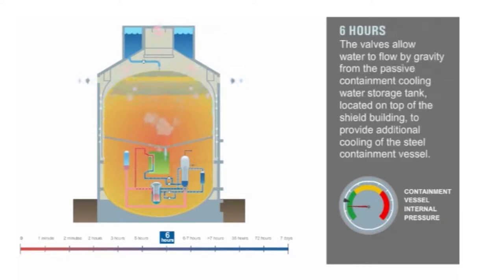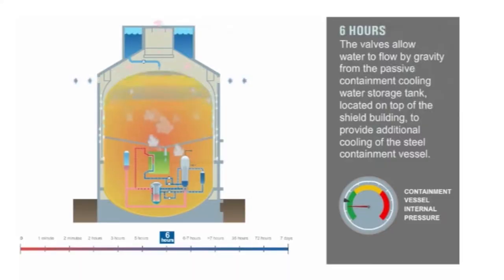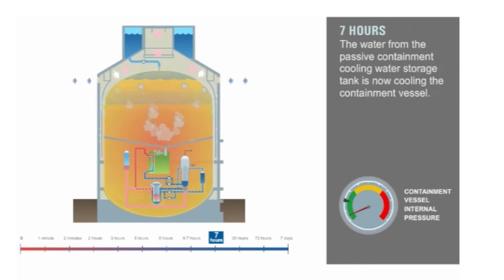3h23m12s26f LLewellyn King - All Leather Seat Nuclear Reactor Casts Doubt On Predecessors - TR2016a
I was kind of surprised looking at the communication of the AP1000, how it didn't seem like it was trying to appeal to a mass audience.

Llewellyn King:
They fear if there's any hint, that if you say hey there's a better reactor here. The new all-wheel-drive, all leather seats reactor has arrived, that casts doubt on the predecessors that are still in operation.

Westinghouse:
The valves allow water to flow by gravity from the passive containment cooling water storage tank, located on top of the shield building, to provide additional cooling of the steel containment vessel.

Gordon McDowell [narrator]:
Are they trying to tell us the AP1000 is a particularly safe reactor?